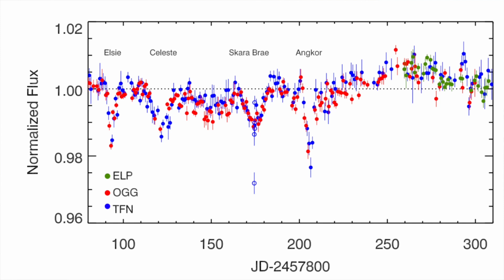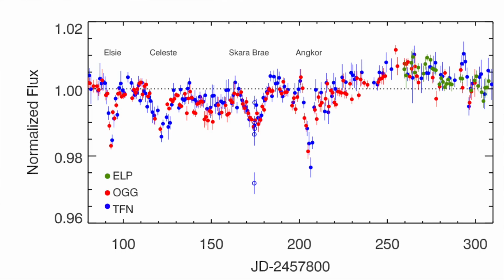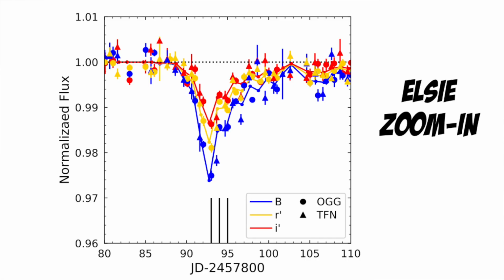New Data on Tabby's Star - Just a Dust Bowl?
Tabby's Star (aka Boyajian's Star) is back in the news with some new data published by the original discoverers. Finally we are starting to get a sense as to what might be going on around this star, with dust emerging as a leading hypothesis. Is the alien megastucture hypothesis excluded now? Where did the dust come from? How can we confirm this idea? We get into all of this in our first video of 2018 - Happy New Year!

::More about this Video::

► Boyajian et al. (2018), "The First Post-Kepler Brightness Dips of KIC 8462852"
► Metzger, Shen & Stone (2017), "Secular Dimming of KIC 8462852 Following its Consumption of a Planet"
► Boyajian et al. (2016), "Planet Hunters X. KIC 8462852 - Where's the Flux?"